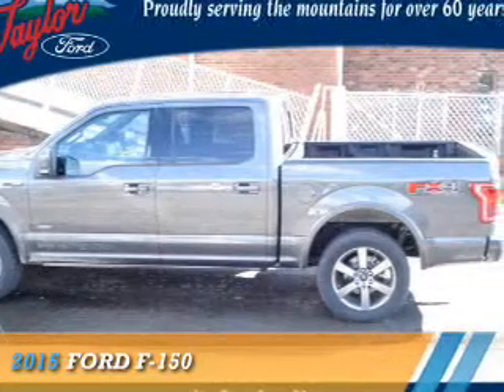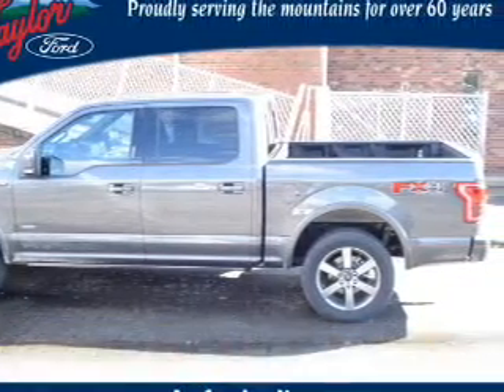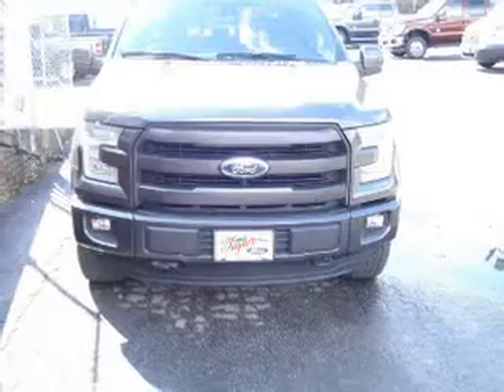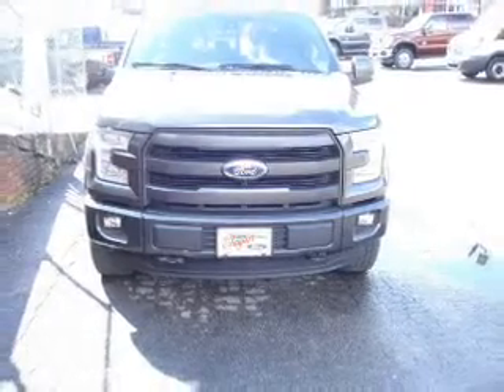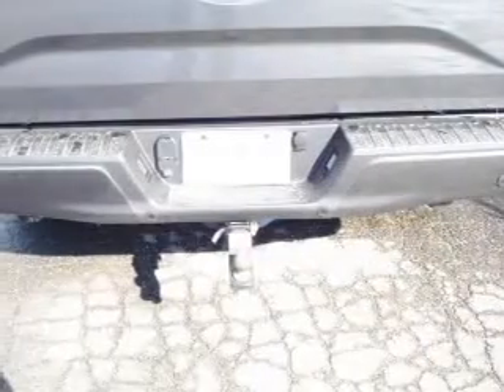2015 Ford F-150 T1589 - Waynesville NC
Year: 2015
Make: Ford
Model: F-150
Trim:
Engine: 3.5 liter 6cylinder
Transmission: 6-Speed Automatic w/OD
Color:
Mileage: 2
Address:
VIN:1FTEW1EG1FFA08405